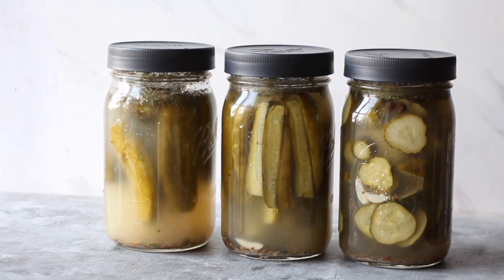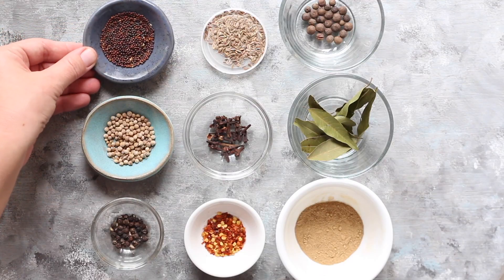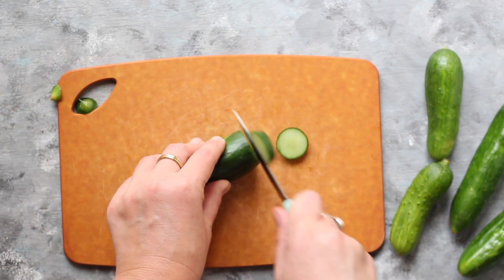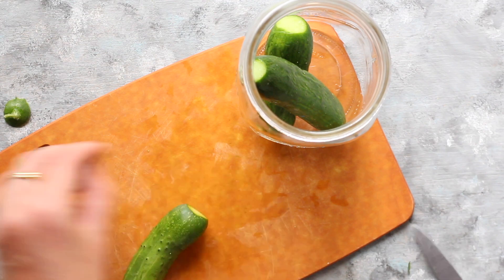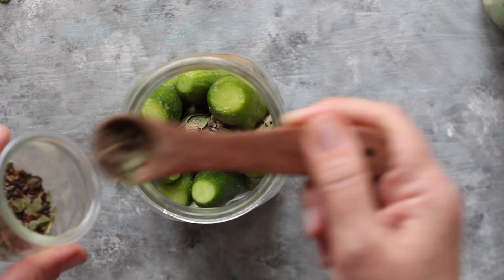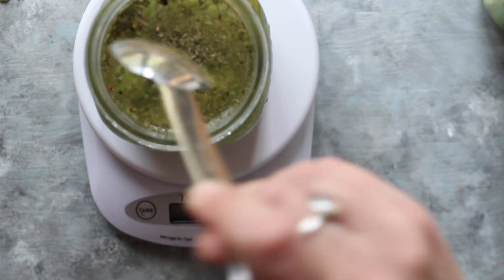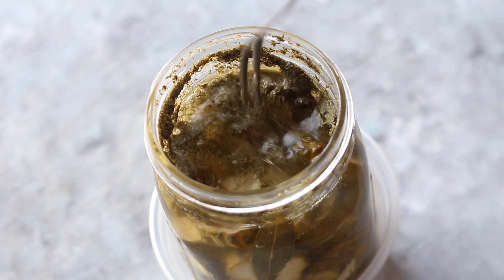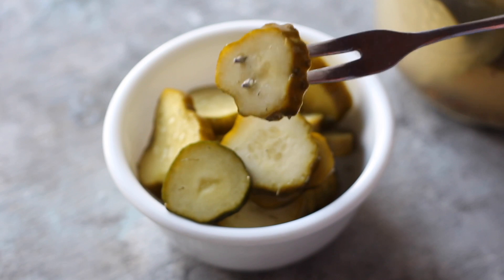Natural Pickles - Lacto Fermented Cucumbers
Let's make crisp Lacto Fermented Cucumbers - a delicious and probiotic rich way of making natural pickles without vinegar
   ⬇️⬇️ PRINTABLE  RECIPE BELOW  ⬇️⬇️

INGREDIENTS:
• 1 pound/450 g pickling cucumbers small, firm cucumbers of almost any variety work here
• 1/2-1 tablespoon pickling spice mix of mustard, coriander, dill seeds, peppercorns, all spice, cloves...
• 1 teaspoon dried dill/1 tablespoon fresh chopped or 2-3 whole sprigs (optional)
• 2 bay leaves grape leaves or oak leaves
• 1-3 garlic cloves sliced (optional)
• 2 cups/475 ml filtered water
• 3-4 teaspoons/17-23 g sea salt for brine of about 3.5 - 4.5% salinity

- 1 quart wide mouth jars
- wide mouth storage lids
- fermentation weights